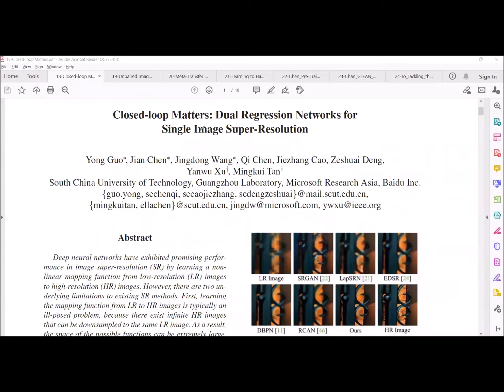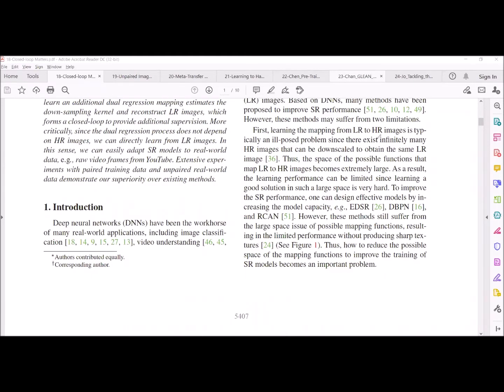Dual regression based super resolution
This paper is explained for the benefit of PhD, M.Tech, B.Tech students, who are doing research in image super resolution